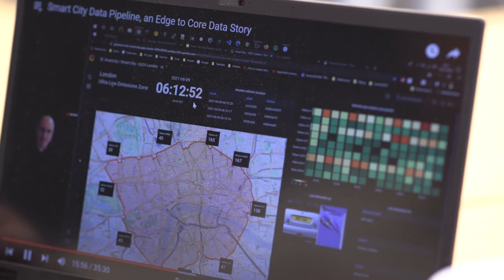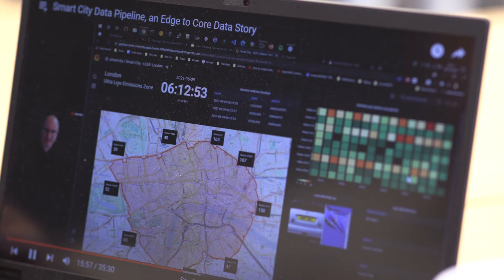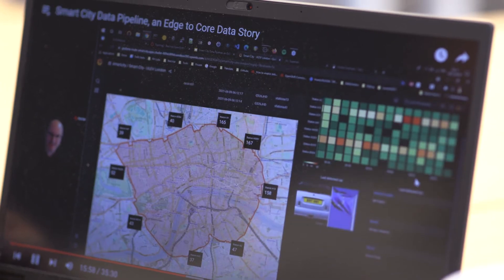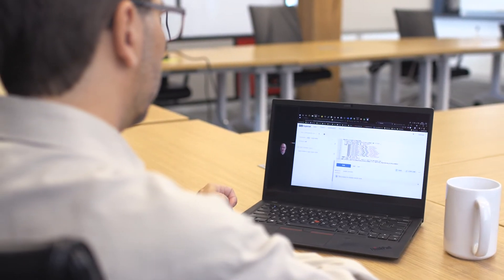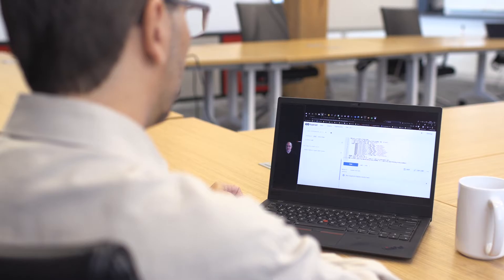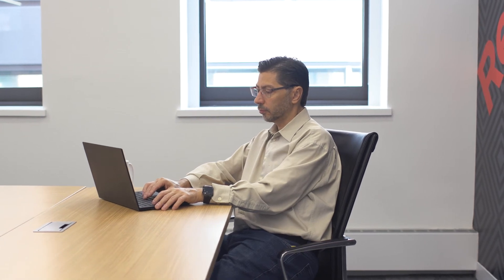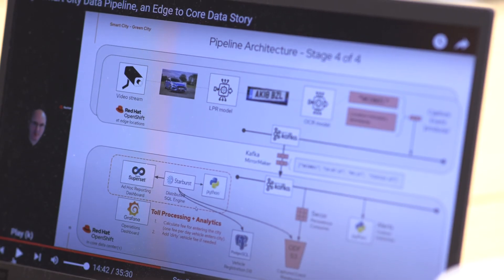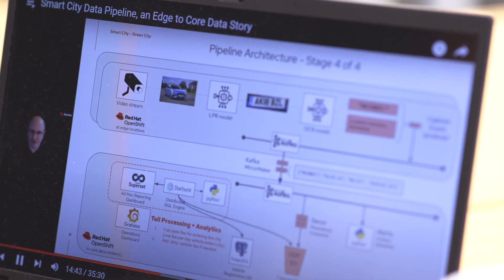Data Engineering Patterns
The Red Hat data engineering jumpstart library provides data practitioners with sample working solutions to familiar industry problems using modular patterns developed and deployed on Red Hat OpenShift.